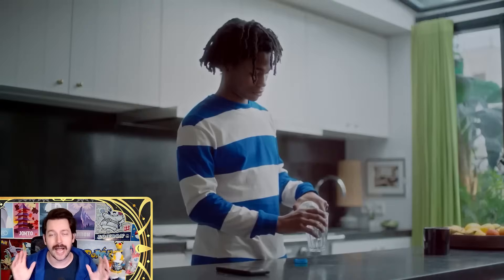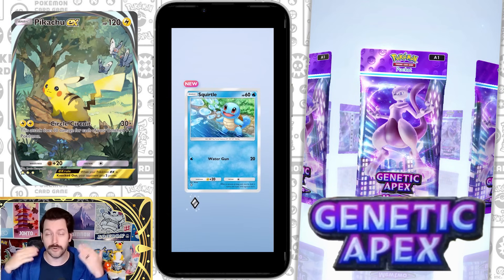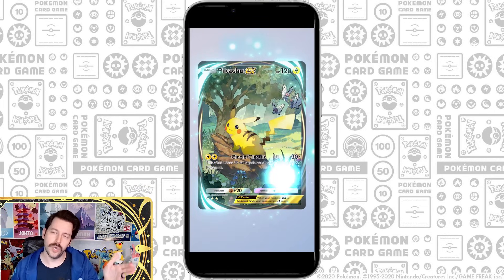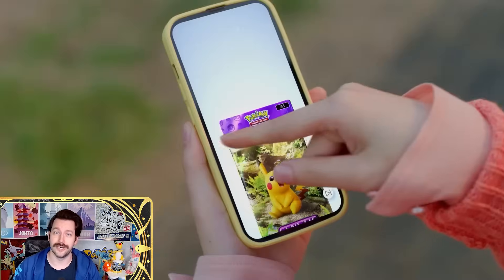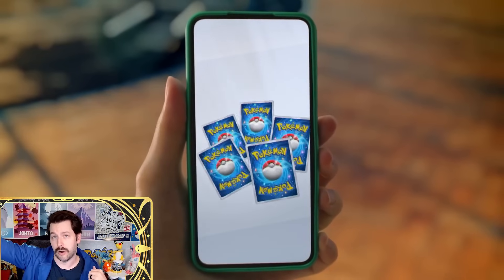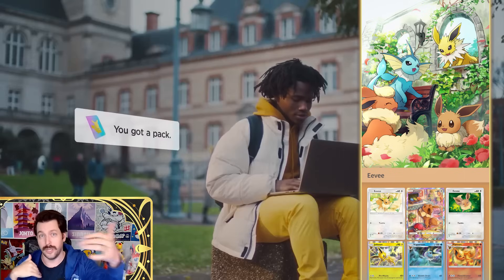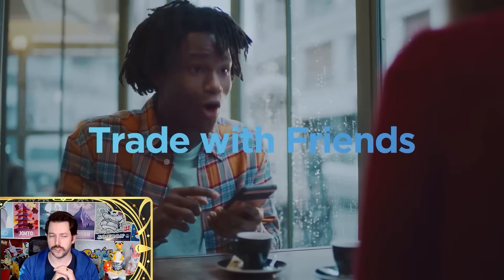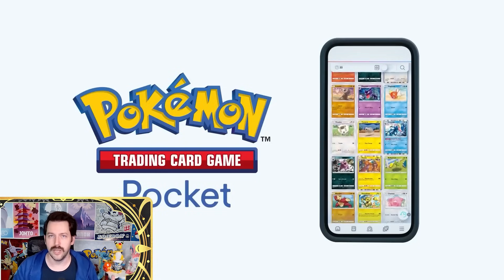I Played Pokemon TCG Pocket EARLY! Battles, Trading, Wonderpicks & More!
Get ready for an epic adventure in the world of Pokémon TCG Pocket! Join me as I dive into this exciting new mobile game and explore its features. From intense battles to trading cards with other players, I'll cover everything you need to know. Discover rare cards, build powerful decks, and become a Pokémon TCG master! Wonderpicks, rental packs, auto battle, computer battles, trading, crafting and tons more. Yeehaw

timestamps
0:00 - The Game Basics and Launch
1:03 - The Early Access Event
1:49 -  Collecting, Rarity, Genetic Apex Expansion
5:39 - Shinedust, Crafting, Card Effects, Pity System
7:23 - Monitization, Premium Pass, Pokegold
9:53 - Premium Cards, How Much Can You Spend?
10:46 -  Trading and Wonder Pick
13:39 - Battles
16:34 - Ranked battles, Matchmaking, Battle With Friends
17:32 - Tutorials, Auto Battles, Deck Building
18:30 - Missions, Event Battles
20:25 - Issues, My Big Complaint
21:03 - My Convo w The Devs
26:32 - More Questions...